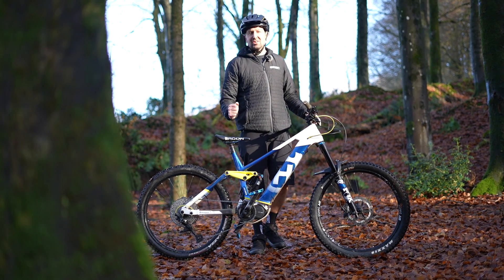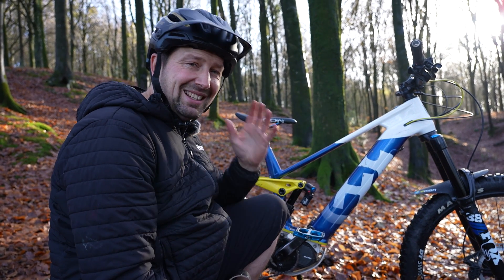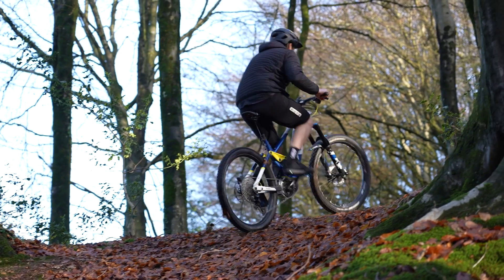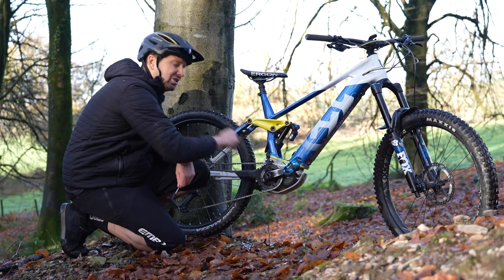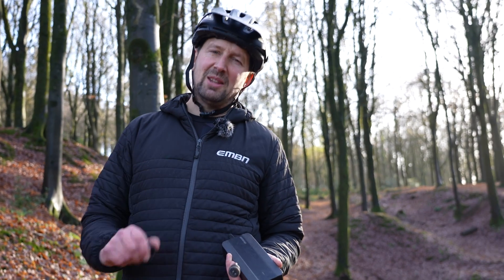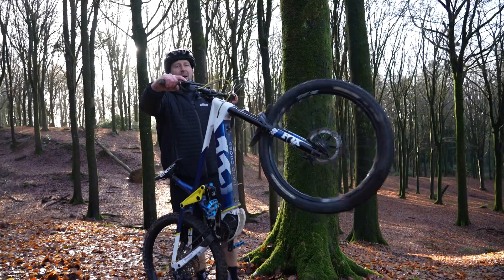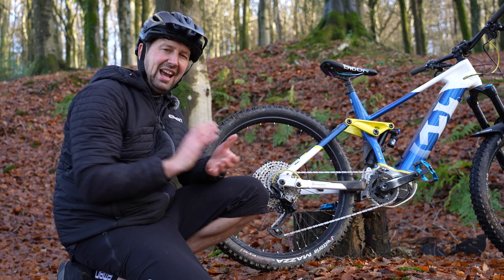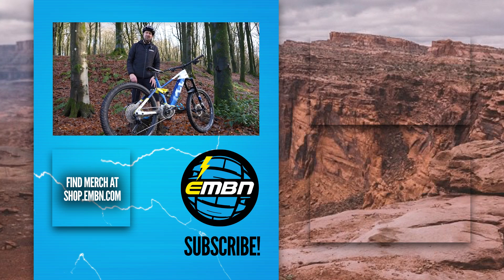8 Easy E-Bike Hacks! | EMTB Tips & Tricks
From riding our E-bikes out on the trails, to fixing and fiddling with them in the workshop, there are lots of things that can catch us out & go wrong when it comes to our precious bikes! Join Chris Smith as he runs you through a bunch of easy hacks to make your EMTB riding a lot easier!

⏱ Timestamps ⏱
0:00 - Intro
0:15 - Duct tape
1:06 - Static gear change
2:09 - Moto foam
2:47 - Chainring wedge
3:39 - Presta/Schrader valve converter
4:11 - Change cover
4:56 - Easy manoevres
5:59 - Freehub failure

Do you have any cool EMTB hacks to share with our EMBN community? Drop them down below! 👇

📹 Lose weight riding your EMTB!

A Trip To - Andre Aguado
Break Times - Phello

- The know-how…
- The skills…
- The tech…
- The inspiration…